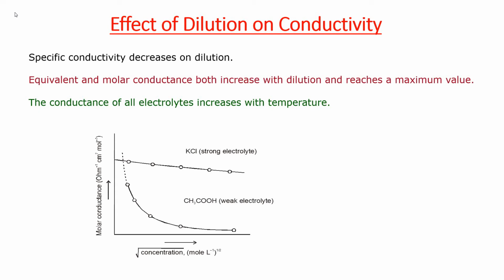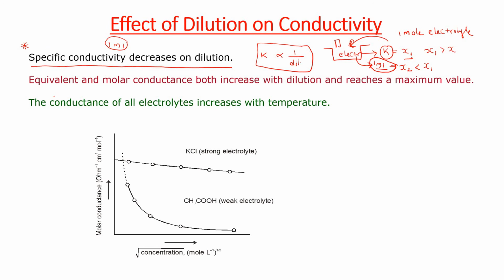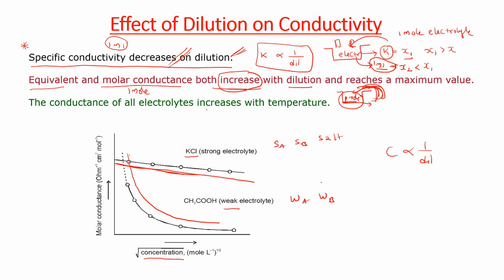Electrochemistry Part 12 Effect on dilution on conductivity and molar conductance